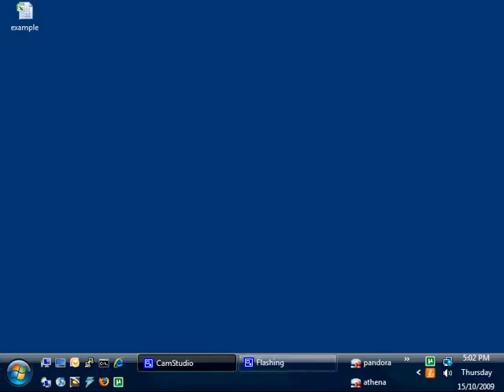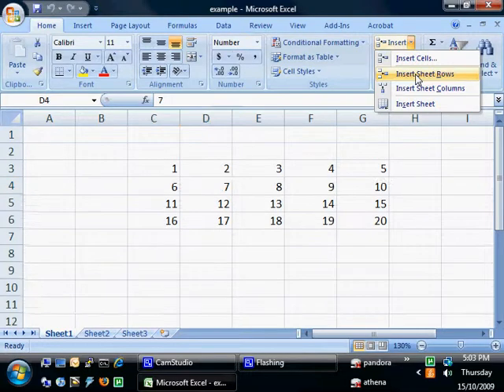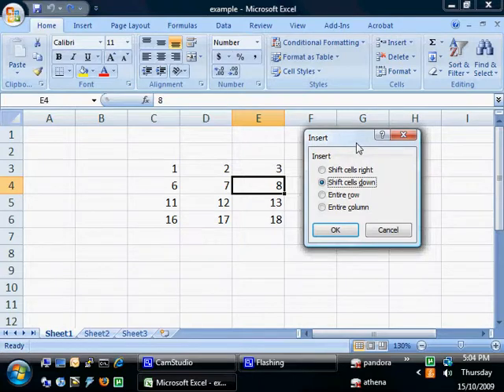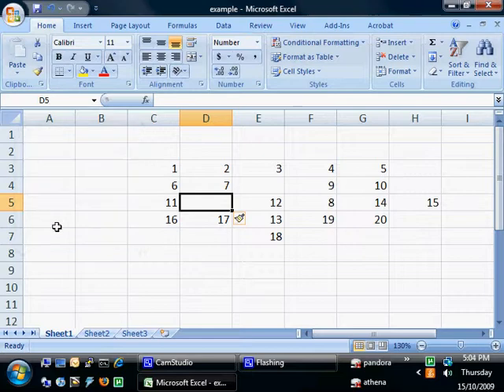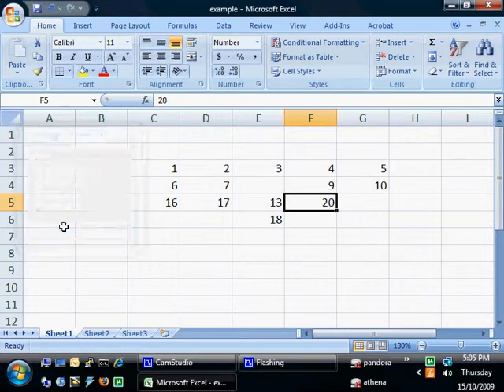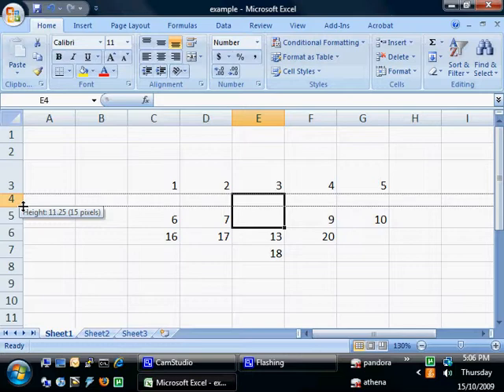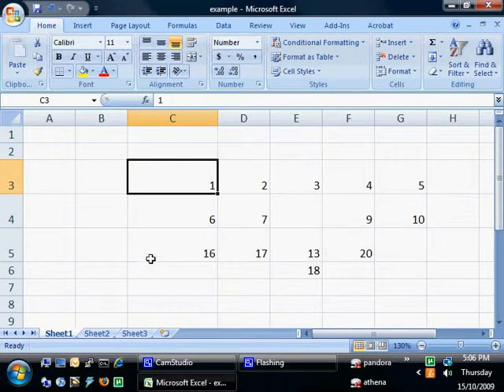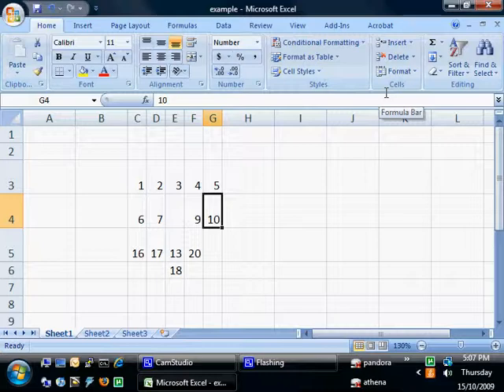COSC1701 - Week 6 - Demonstration 2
Worksheet Formatting